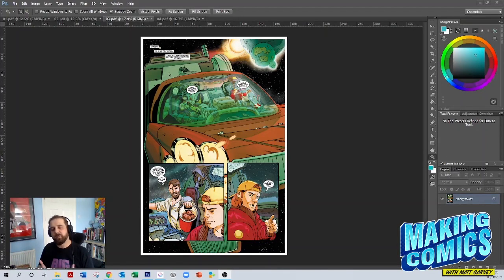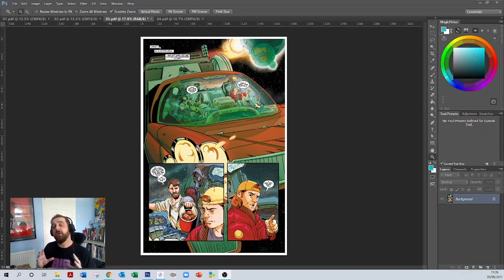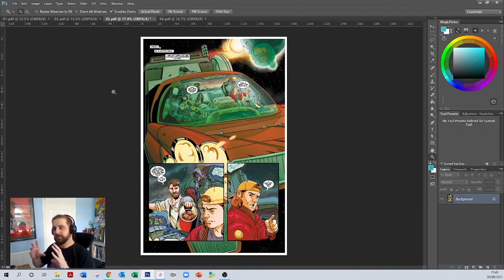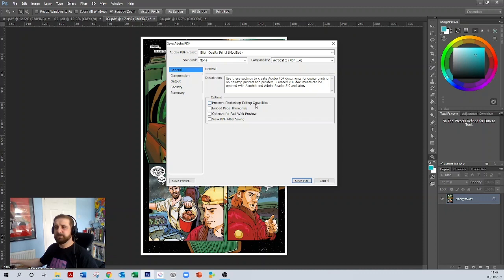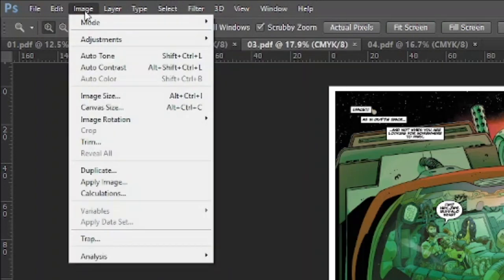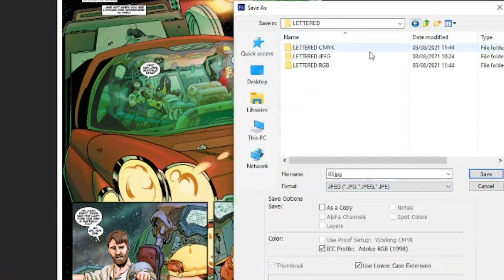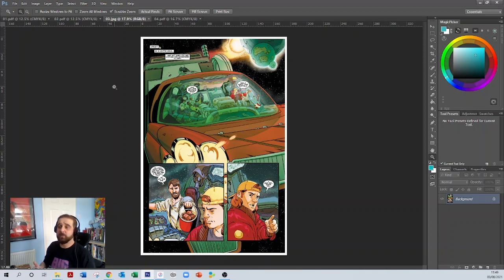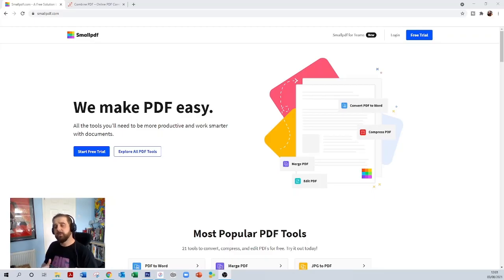Avoid Comic Printing Mistakes [2021]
You need to avoid comic printing mistakes and In this video, I'm going to discuss what to do when printing a comic. And the first thing i want you to do is stop. in the past few videos, i have shown you how to make a comic template and how to set up a comic for print. But now we are at the final stages before we hit sent to the comic printer. We are going to look at file format and how to send your PDF versions over but there is one last thing we need to do before we potentially costly printing mistakes because we really want to avoid comic printing errors.

So let's chat about preparing a comic book for printing!

Here is the link to the google drive that contains the plot document and the page turn image shown in this video